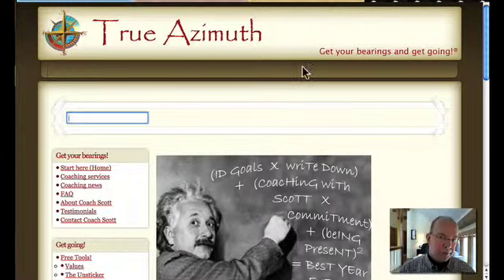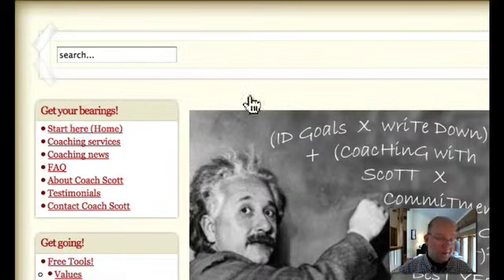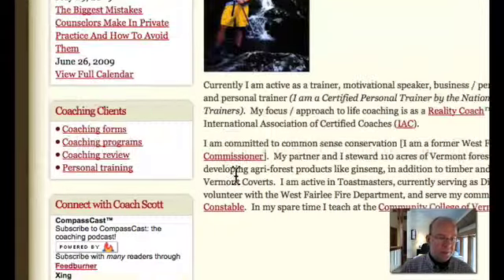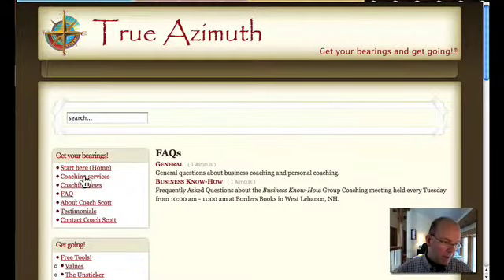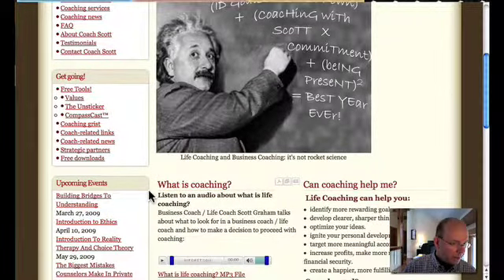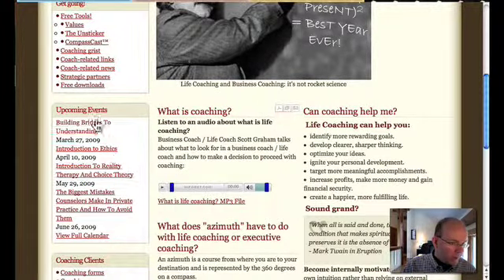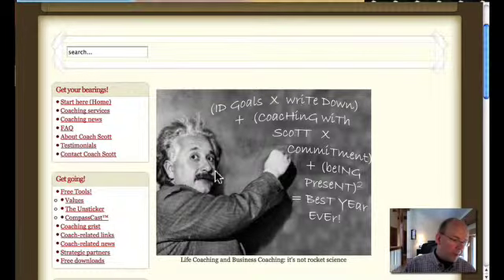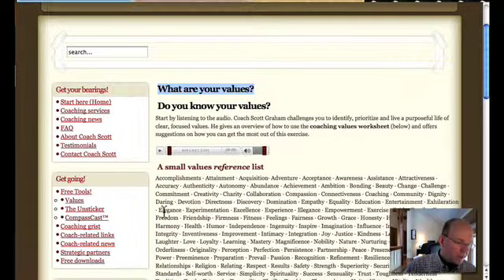Life and business coach website review - Part 2 of 2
Coach Scott, aka TruAzimuth.biz, is an experienced and highly qualified coach yet his website hides most of his information. TrueAzimuth also is hard to find in Google. What is interesting is how visible he is in social media sites such as Facebook, LinkedIn and others and yet when visitors arrive at his site they get lost. Watch this video to learn:
1. How to turn Scotts social media traffic into real interested prospects
2. How to easily get this website found in Google